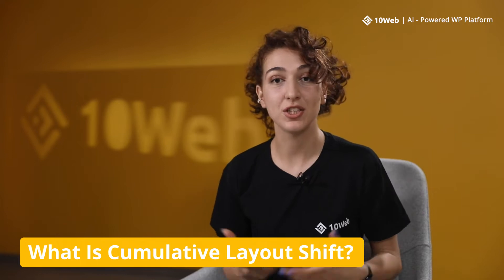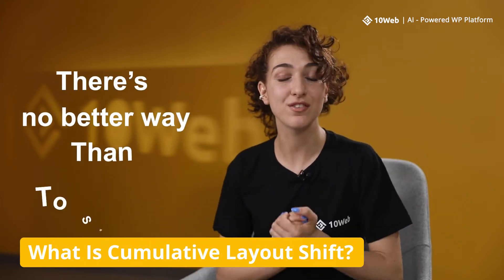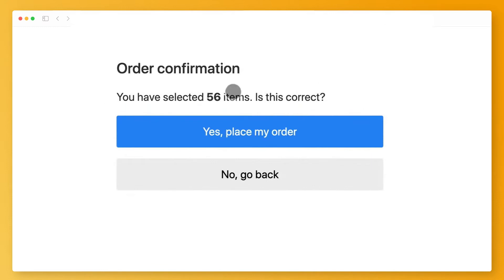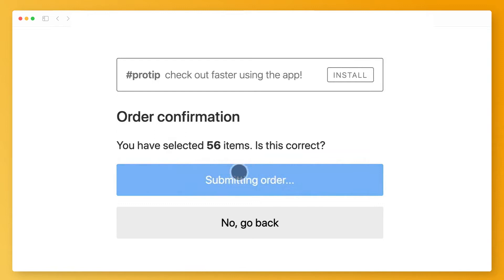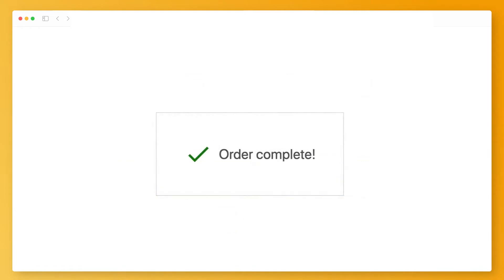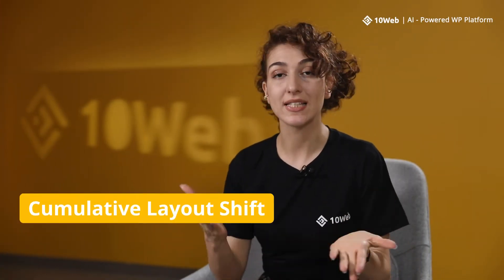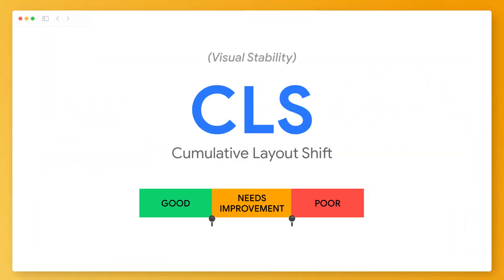Cumulative Layout Shift: A KEY Core Web Vitals metric!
The third metric in our Core Web Vitals series is Cumulative Layout Shift. What is Cumulative Layout Shift, or CLS?🤔 It’s an important user-centric metric that measures the visual stability of your website and all the unexpected shifts of web elements.📈

In this video, we’ll cover:

✅In-depth definition of CLS
✅What causes a layout shift
✅Why CLS is such an important metric for Google
✅What is a good CLS score
✅How to measure your site’s CLS
✅How to improve your site’s CLS

Lots of great info in this video, so don’t miss it!

Largest Contentful Paint (LCP) is one of Google’s three Core Web Vitals metrics and measures how fast the main content of a web page is loaded.🚀Here’s a video you can watch to learn more about that metric:

Another smart move that will make your website visitors (and Google!) very happy is keeping your site as fast as a rocket🚀 Learn more on how you can achieve this right here:

10Web is the first AI-Powered WordPress Platform specifically built for agencies.

Our channel is dedicated to growing your agency with educational videos, interviews, case studies, tips, and more.